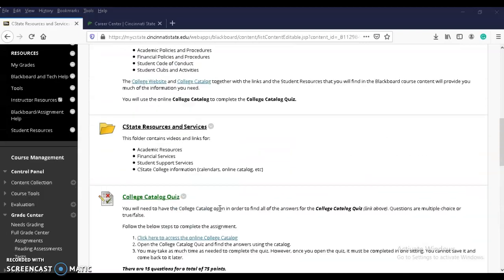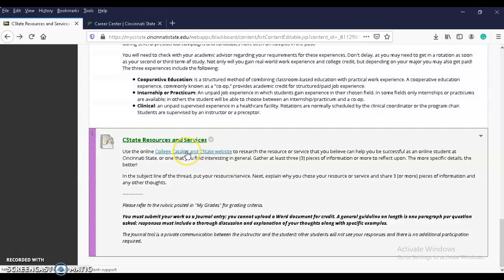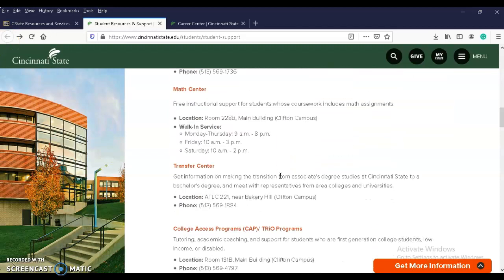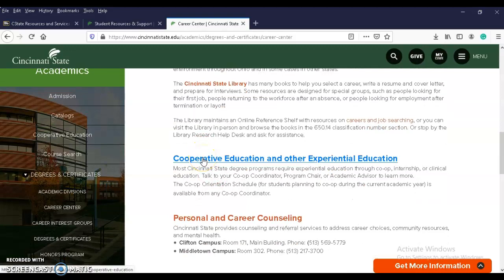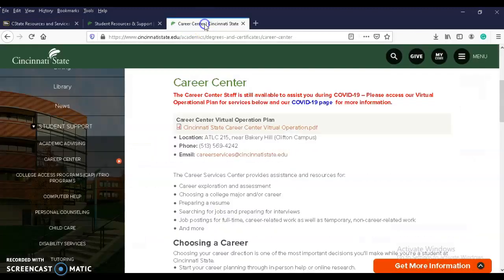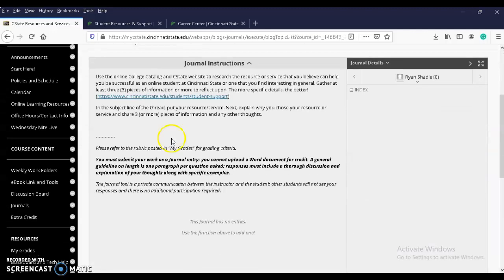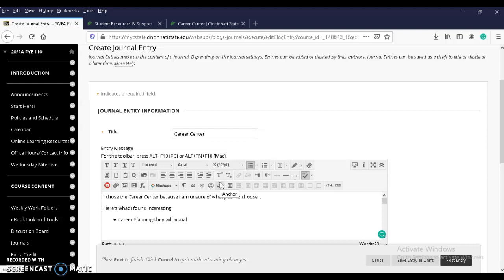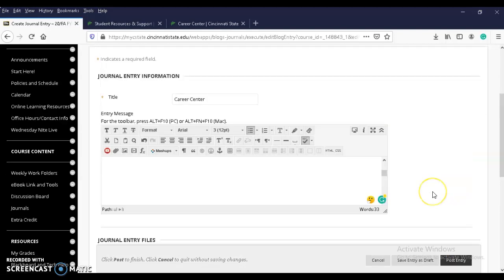CState Resources & Services